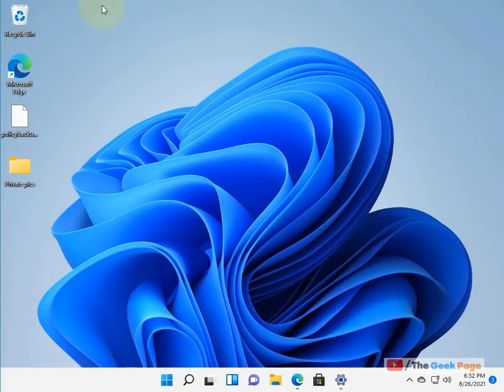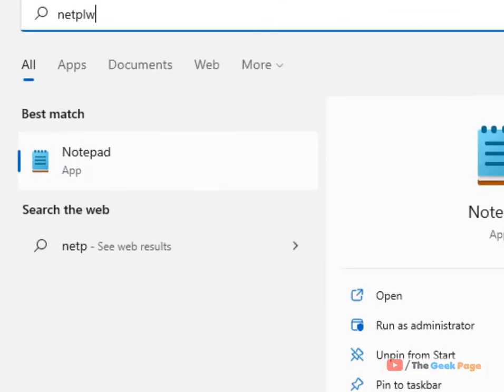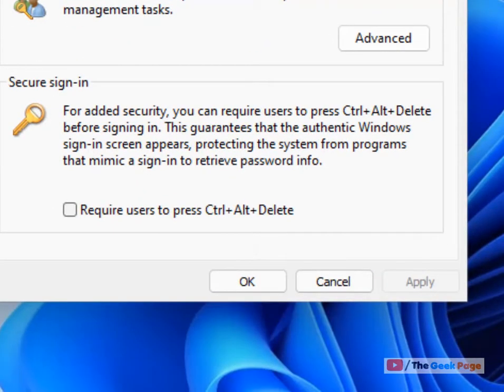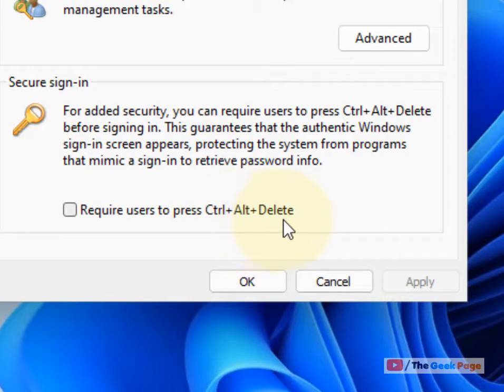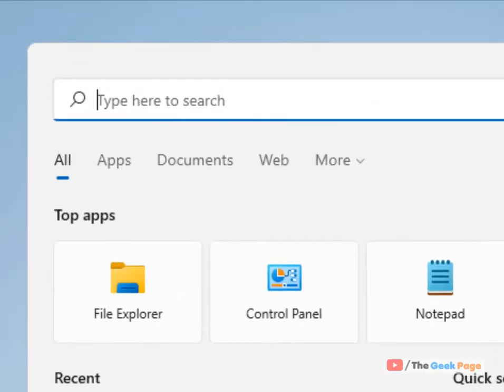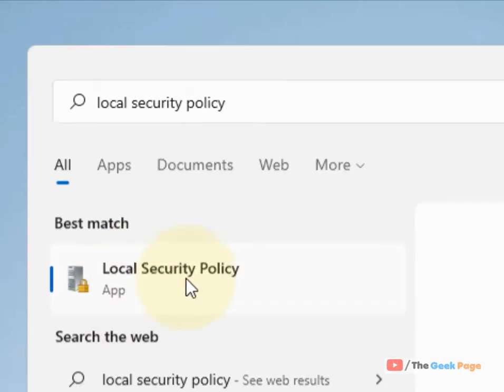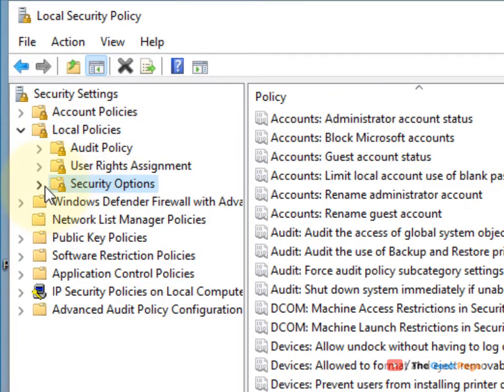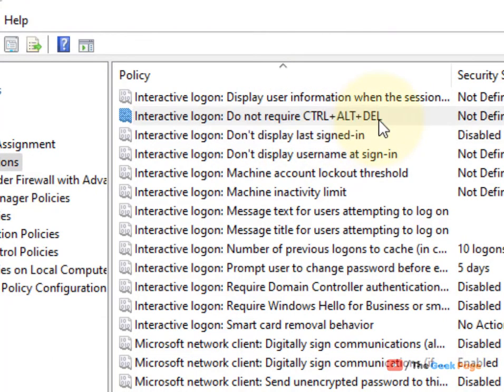Disable CTRL+ALT+DEL Windows 11 Lock Screen